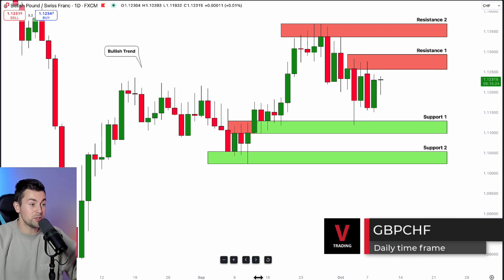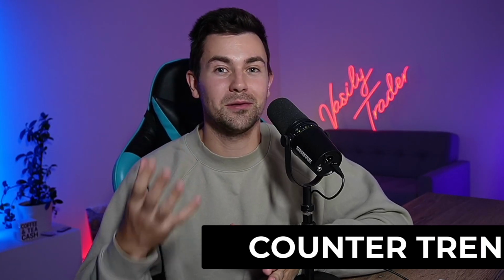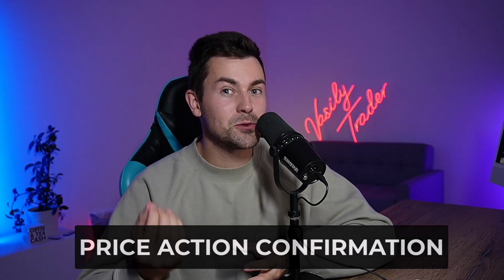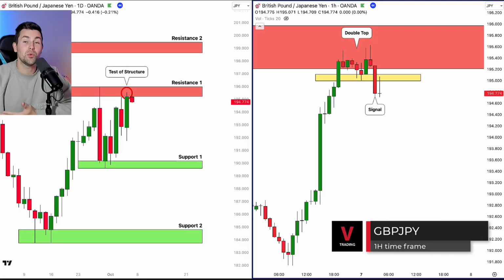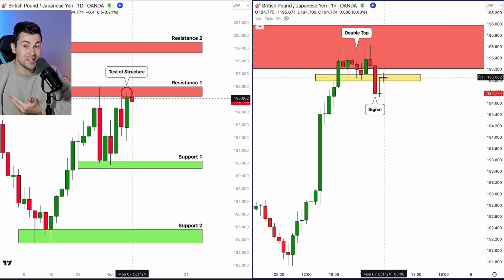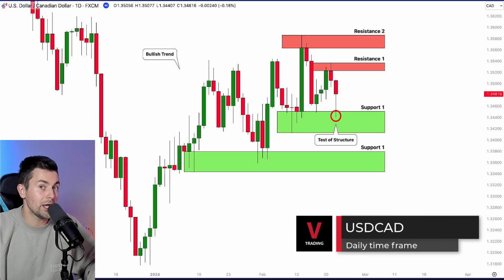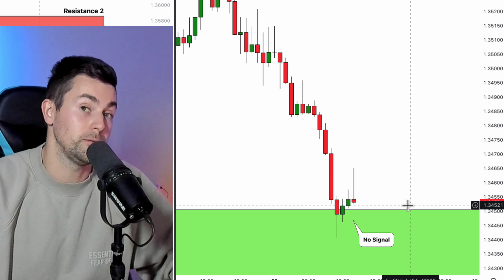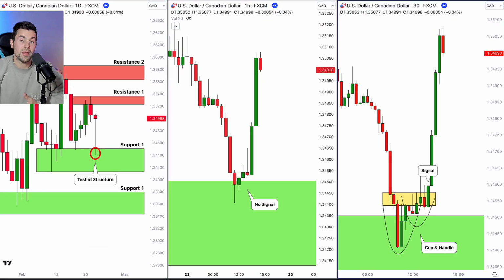3 Best Time Frames For Day Trading Forex (intraday trading secrets & multiple time frame analysis)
What is the best time frame to use for day trading forex?
Should you trade 15 minutes, 30 minutes, 1 hour time frames charts?
How to properly choose the best time frame for intraday short term trading?
Learn my profitable day trading strategy and get the best combinations of time frames to use.
Discover how to apply multiple time frame analysis for accurate day trading any forex pair.